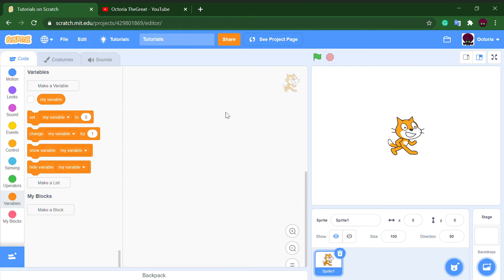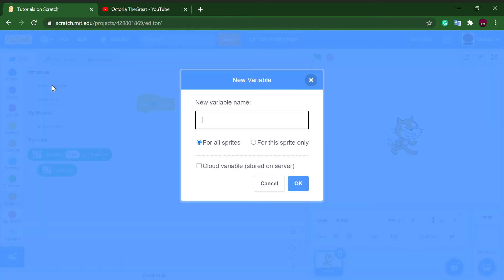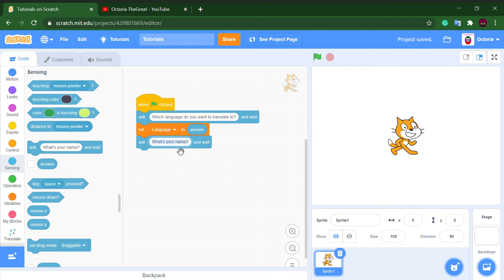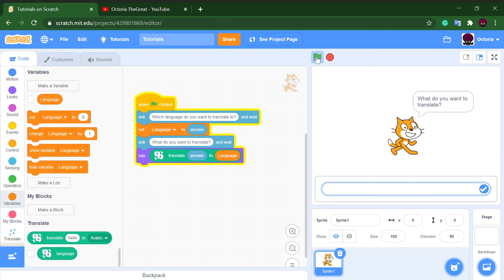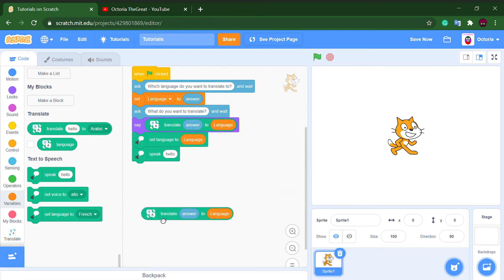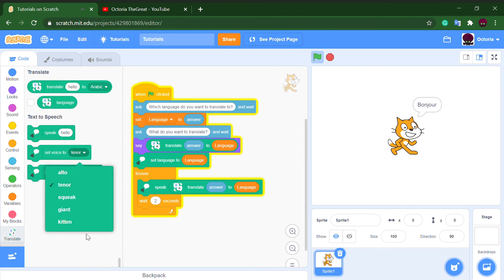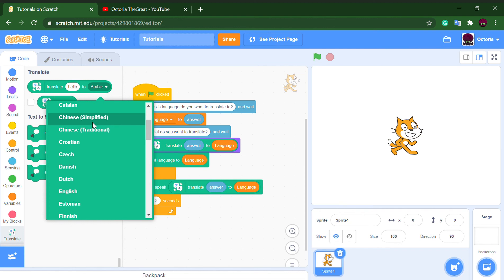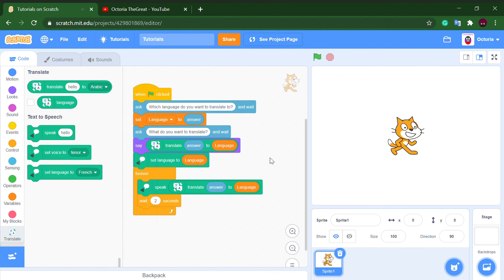How to make a Simple Translator on Scratch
In this video, I will be showing you how to make a simple translator on Scratch that actually works and like Google Translate!